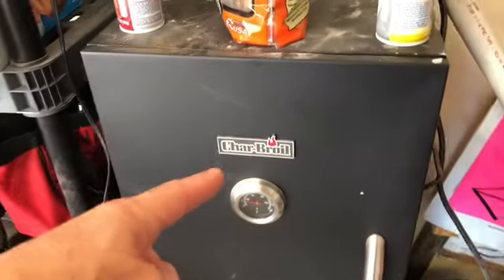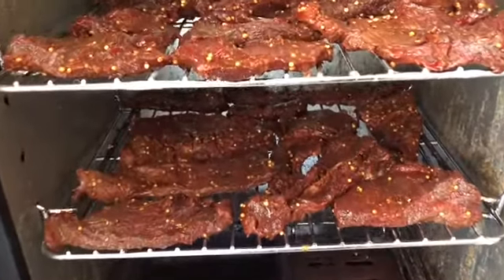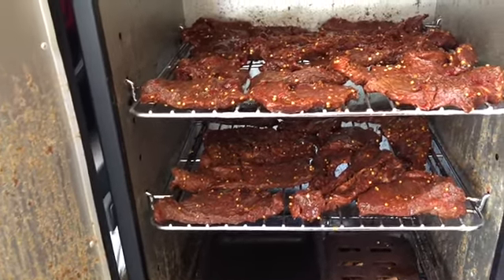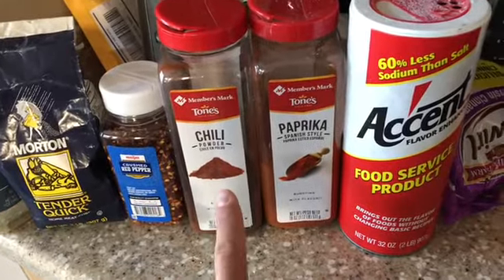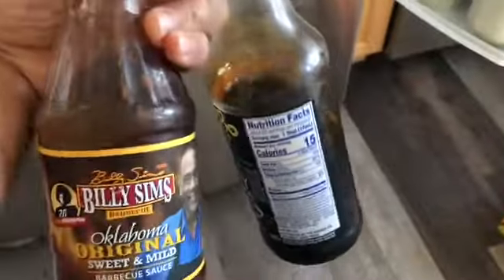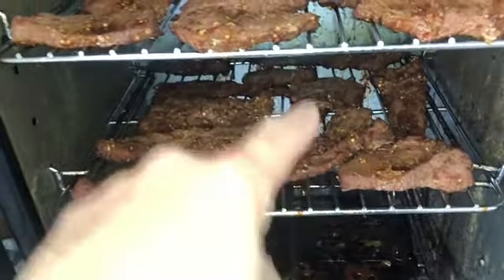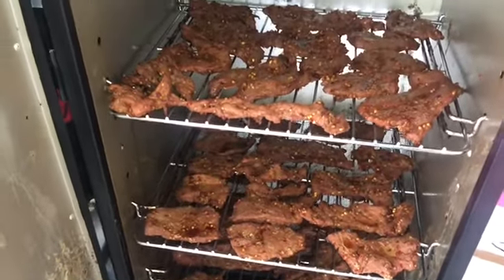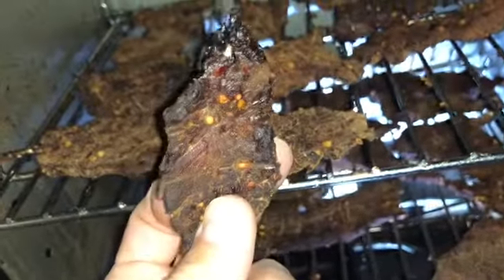How to make hot smoked beef jerky